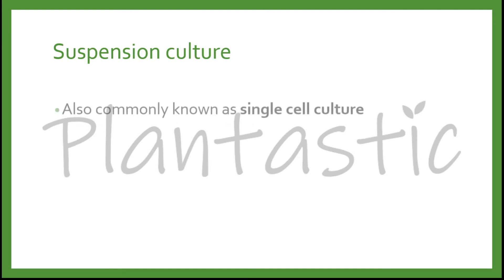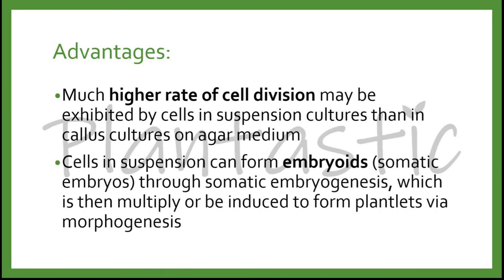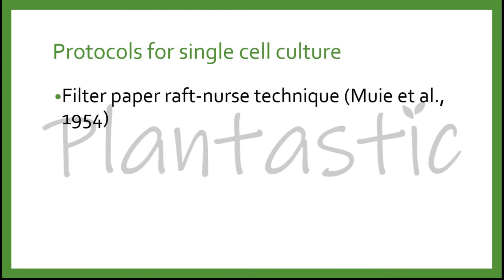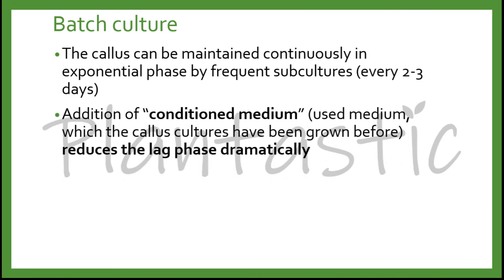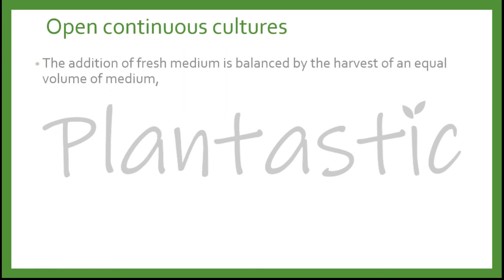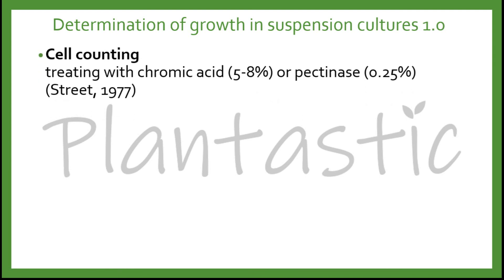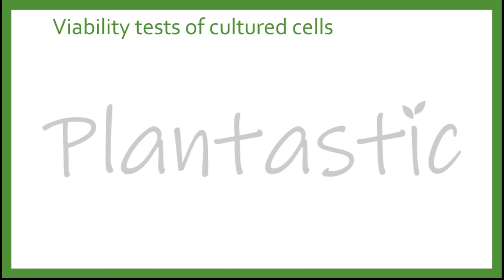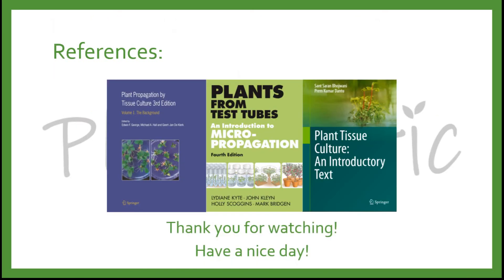Plant Tissue Culture - Suspension Culture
In this video, we discuss what is suspension culture, types, growth curve and the viability tests

Suspension culture refers to shaking the cell or tissue in liquid medium at a constant speed

Prior to suspension culture, one must induce callus before this as starting materials or embryogenic structures such as embryogenic callus and protocorm-like bodies (PLBs) which was covered in another video:

It is mainly used to propagate the tissues at faster rate

Nowadays, production of medicinal plant secondary metabolites are widely conducted via suspension culture which subsequently proceed into extraction and stabilization into medicinal pills or medicines.